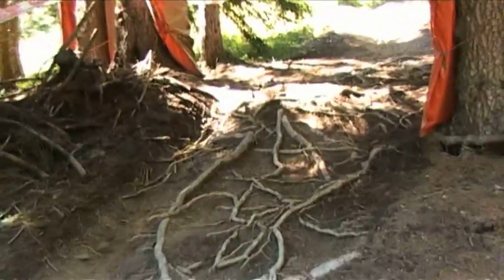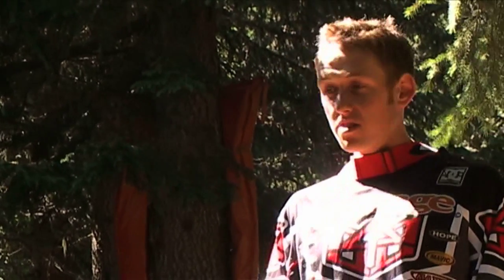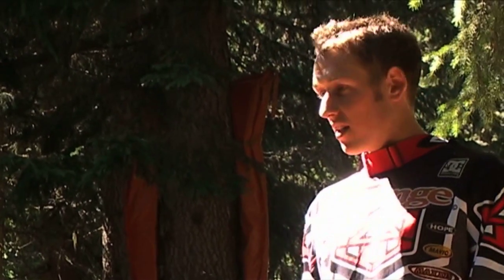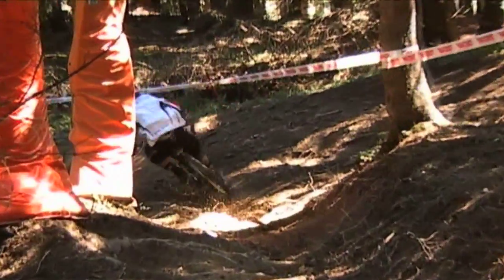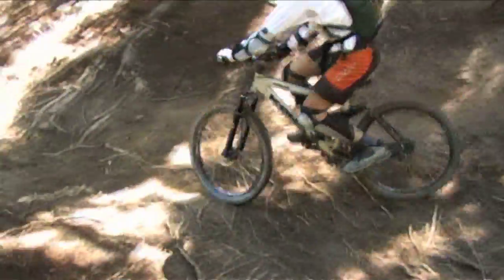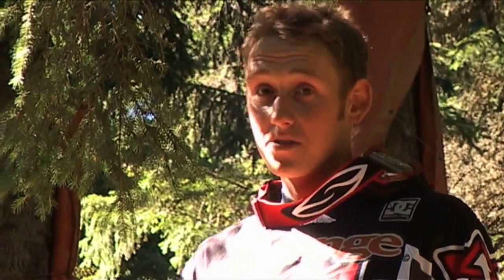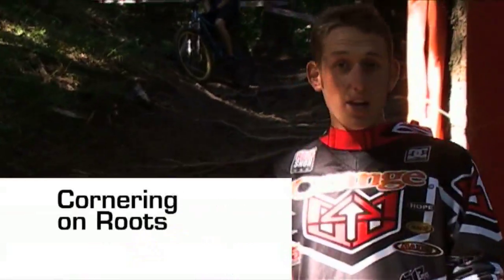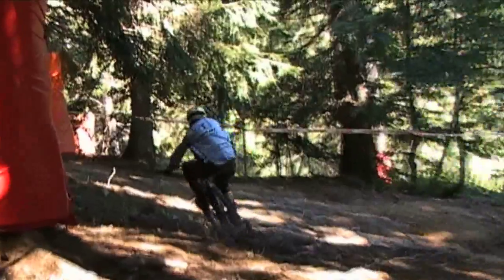Mountain Bike - Going Over Roots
FAV/LIKES Please:) Click Here for more MTB How To videos!

Mountain Bike - going over roots! The mountain biking tutorial. From the great film Moutnain Bike Fundamentals by 4130 PUBLISHING.

The X-Treme Channel features awesome extreme sports action from all over the world!